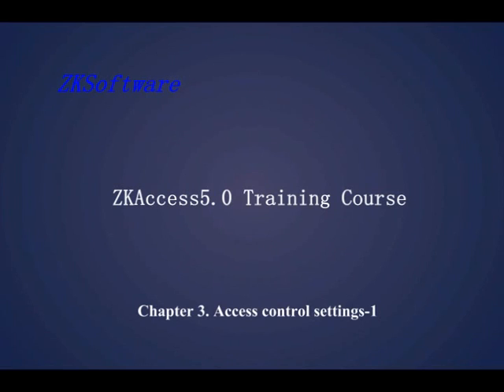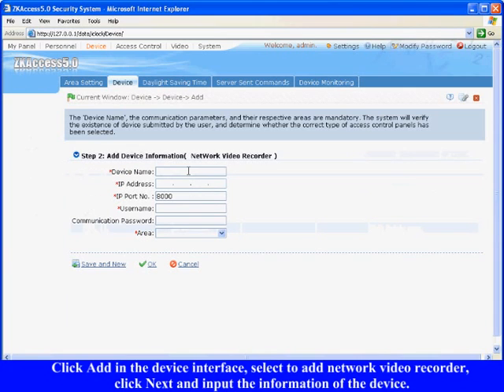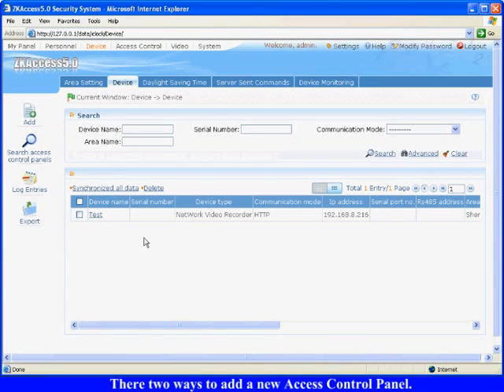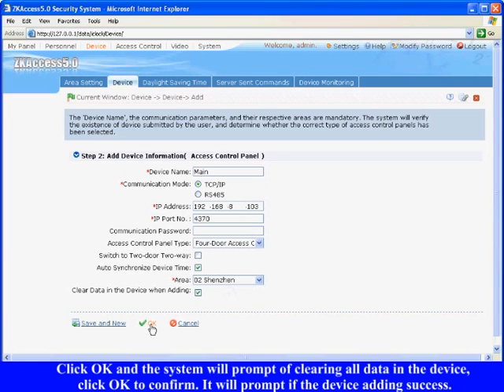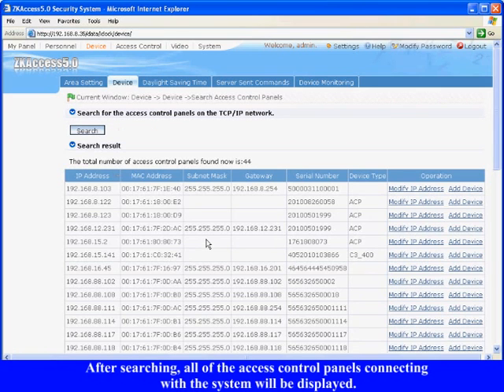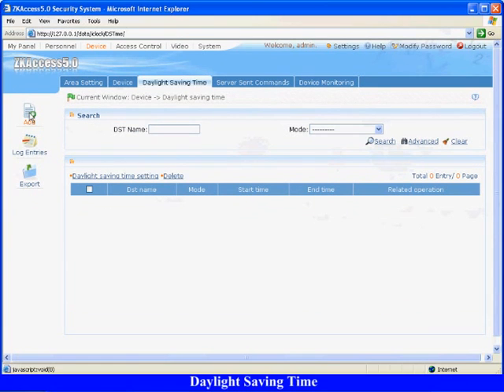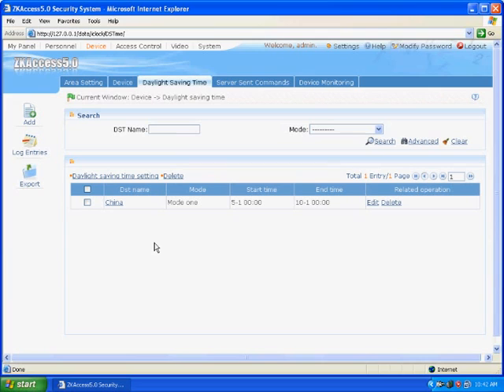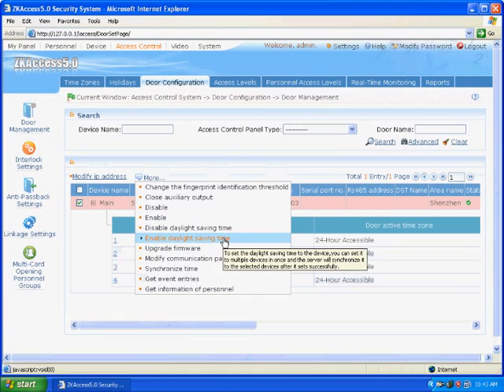ZKAcess 5.0 Tutorial 3.1-- Device management